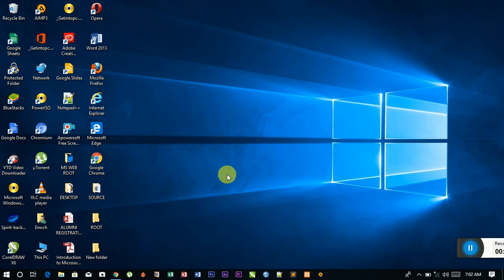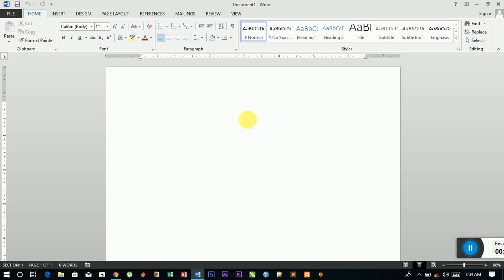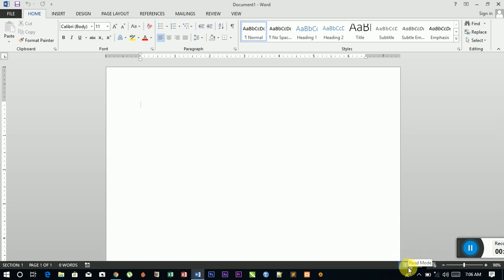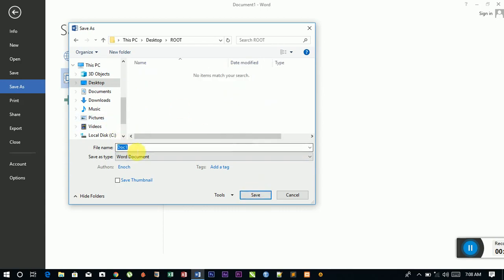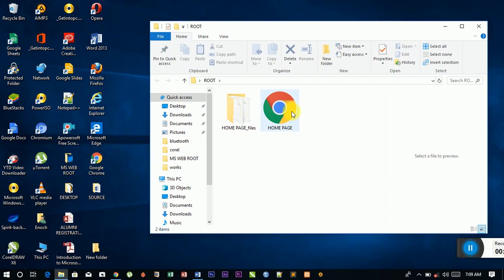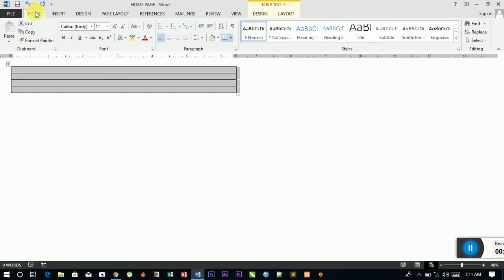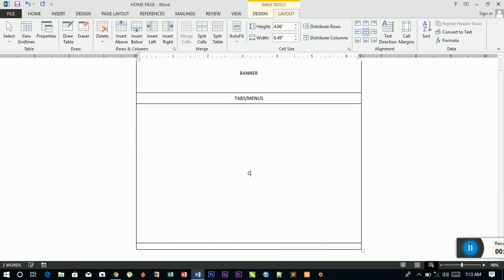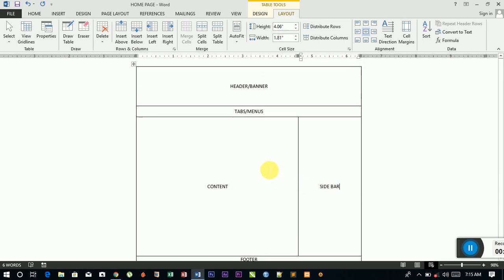Website Development Using MS_Word 2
Building Your organization Website